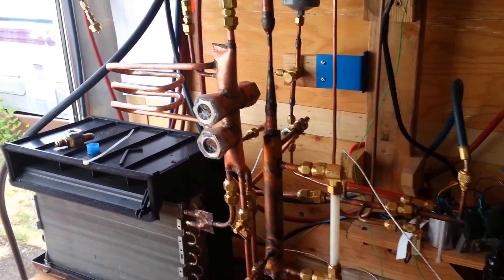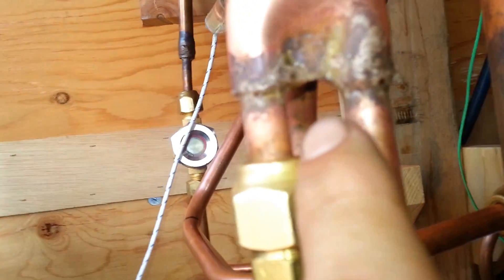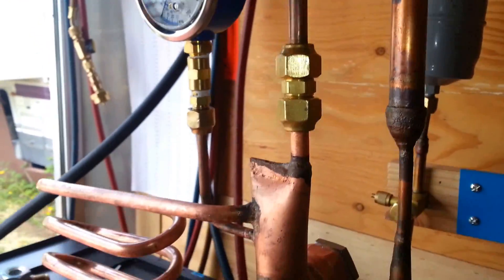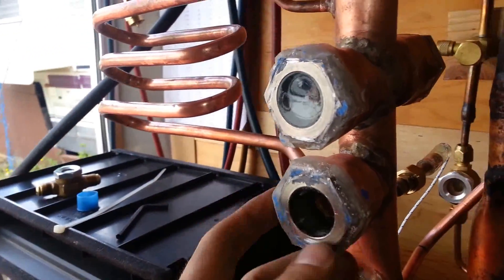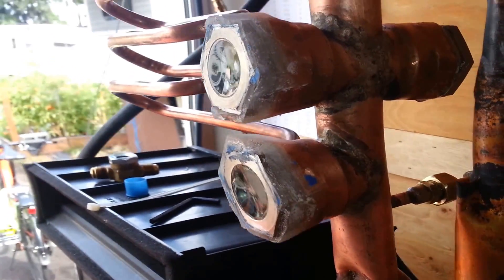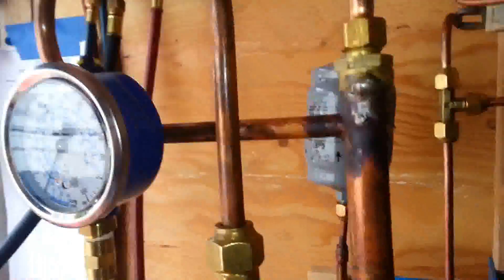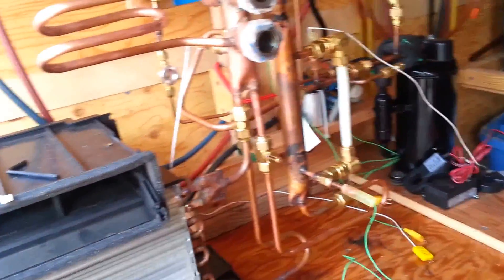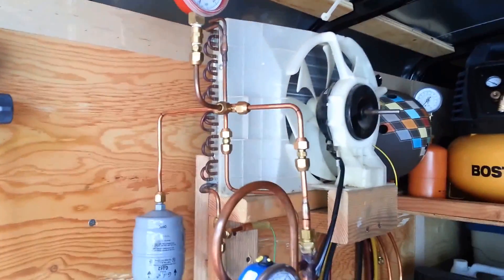Flooded Refrigerator Evaporator - Column